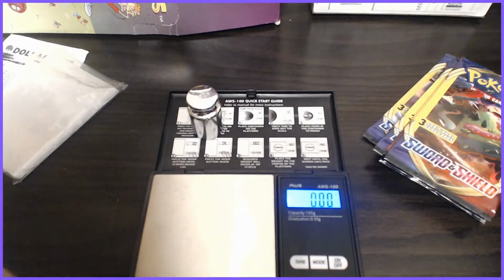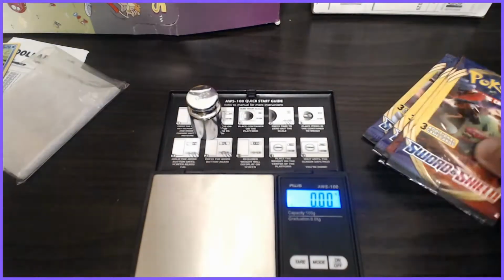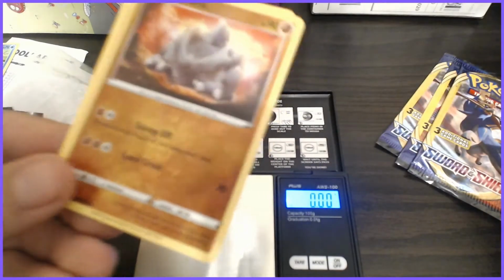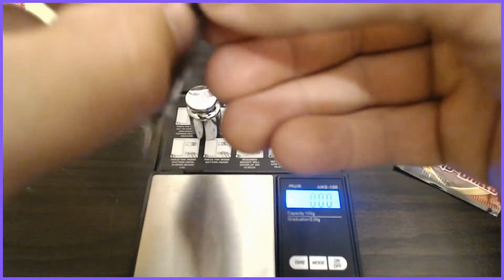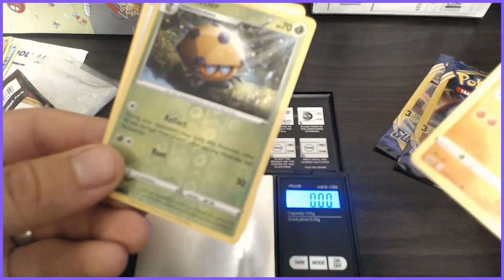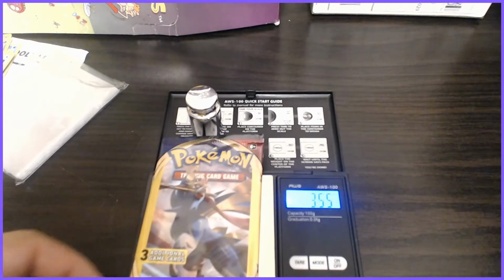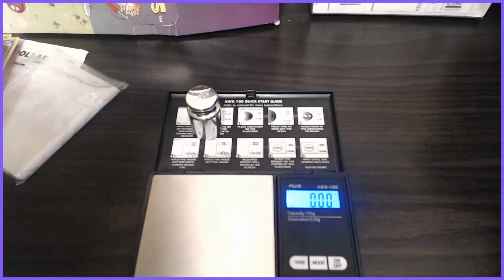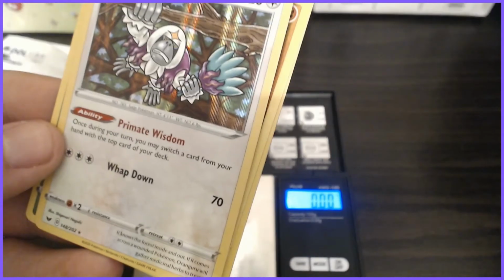Pokemon Weighing Dollar Tree SWORD & SHIELD packs!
With this video you can try to avoid the couple mistakes I made. Hope you learn something from this! STAY IN THE 6.50 Gram range.